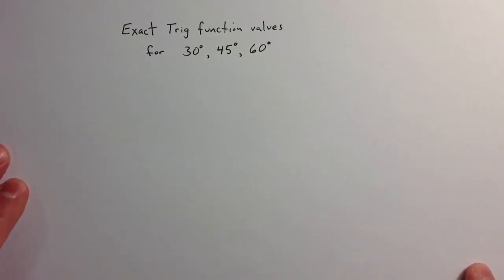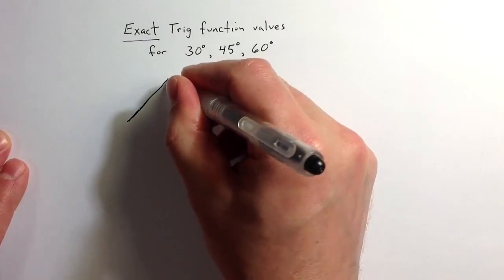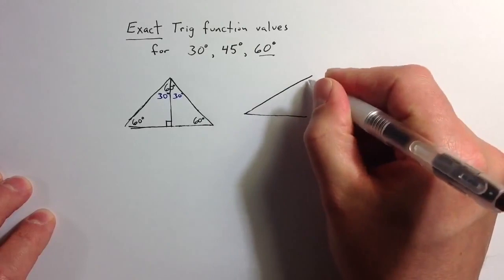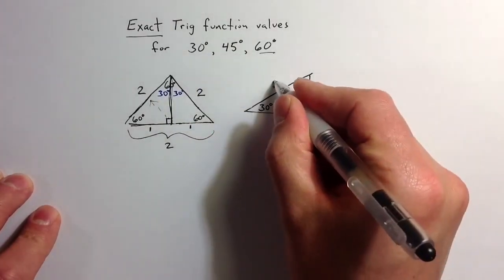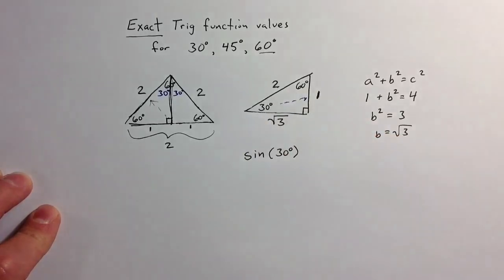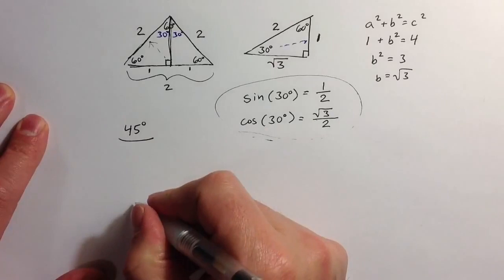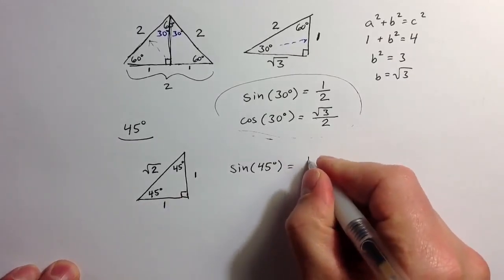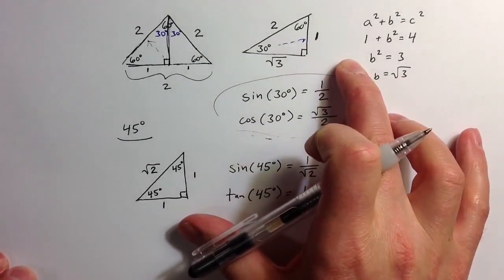(1.5) Exact Trig Ratios for 30, 45, and 60 Degree Angles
This video describes how exact trigonometric function values are found for 30, 45, and 60 degree angles using special right triangles.